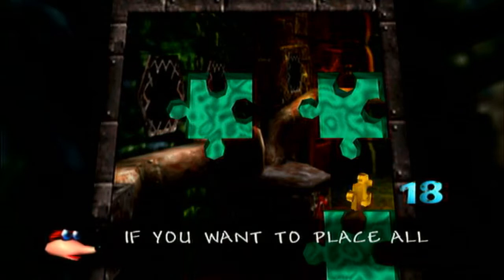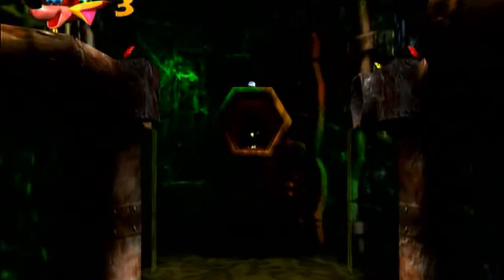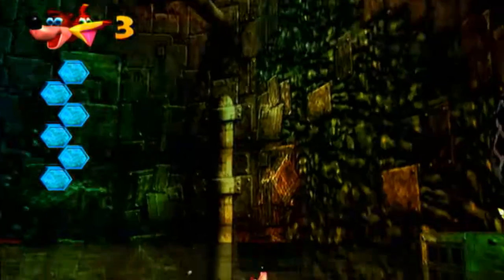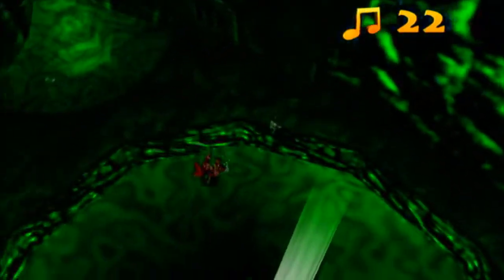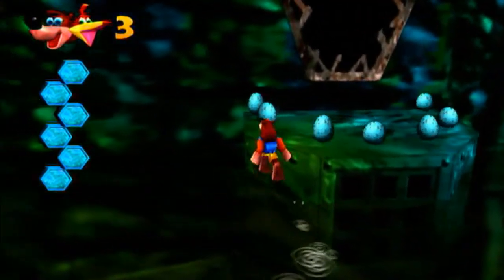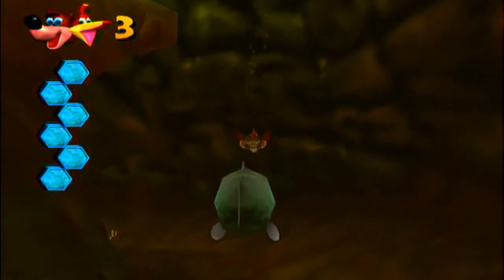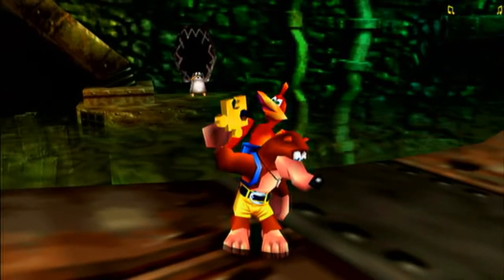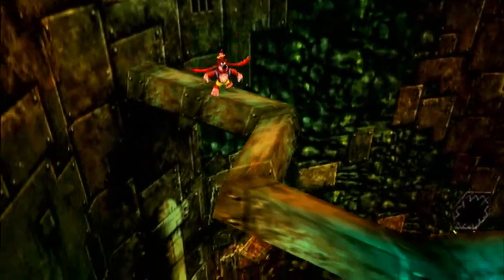Let's Play Banjo-Kazooie - Part 5 - Clanker's Cavern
In today's episode we continue the ascent through Gruntilda's Lair, only to descend to the depths of the castle sewers- in Clanker's Cavern. A sewer-industrial level with elements that are the stuff of nightmares.